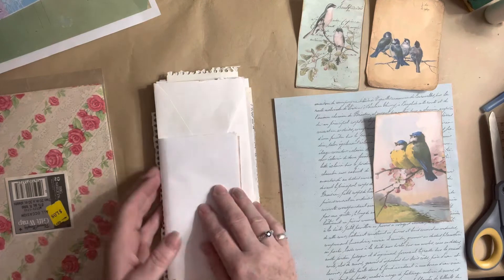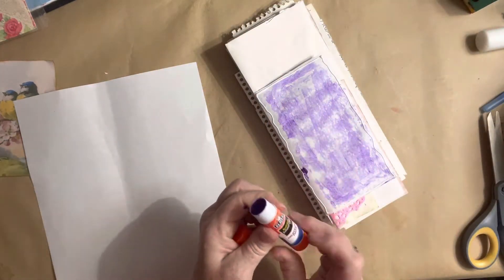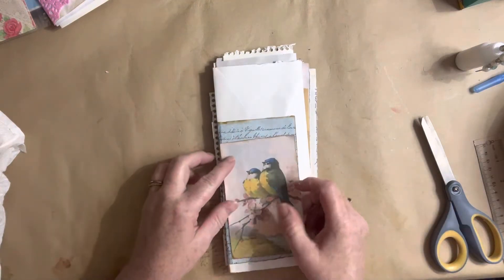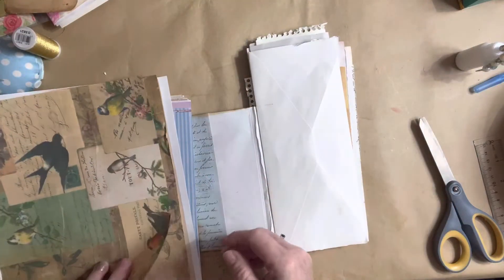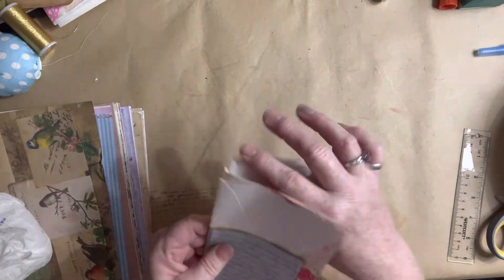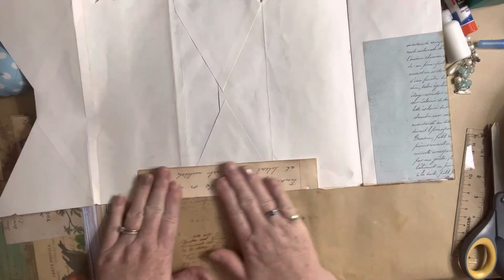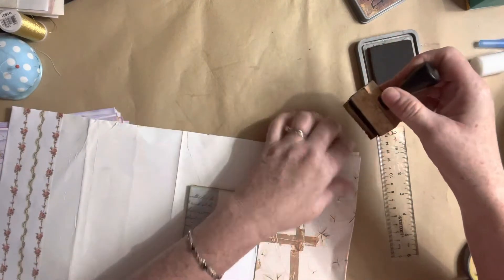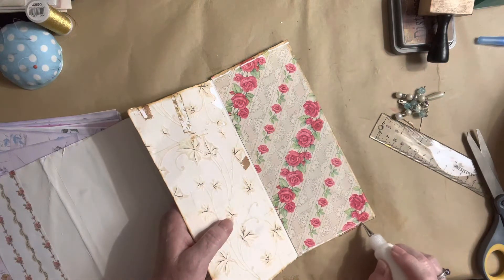Working on a Bird Flip Flop Journal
Thank you so very much for taking the time to watch my video! I'm having fun today playing with these beautiful papers.  Come join me. Your support is greatly appreciated!

11045 Atlee St.

Happy Crafting
God Bless,
Christina